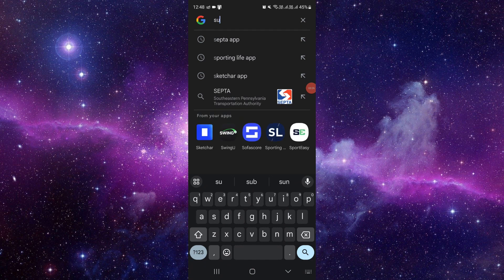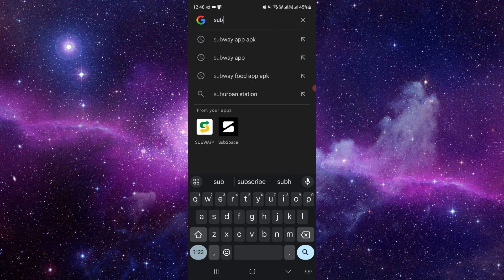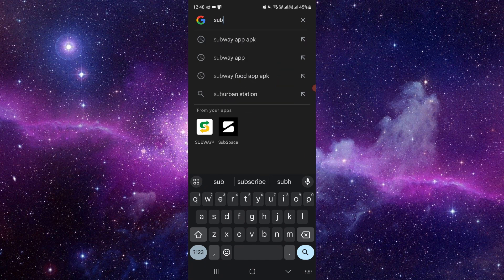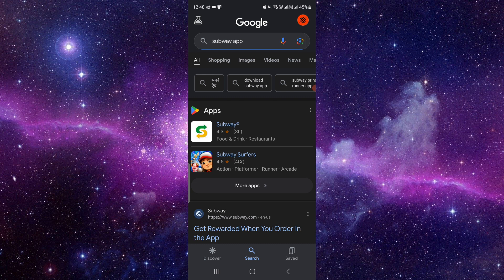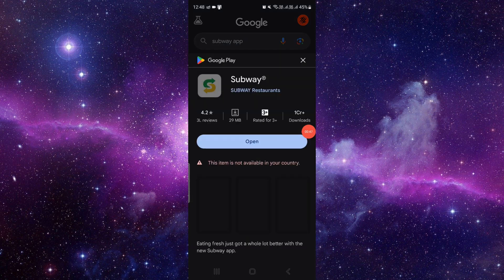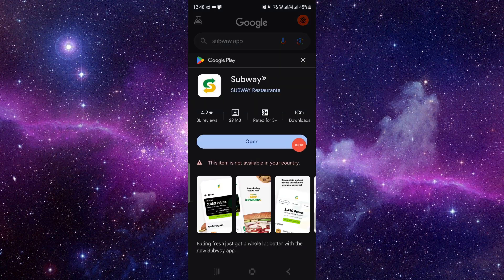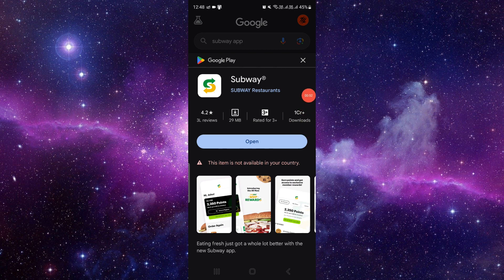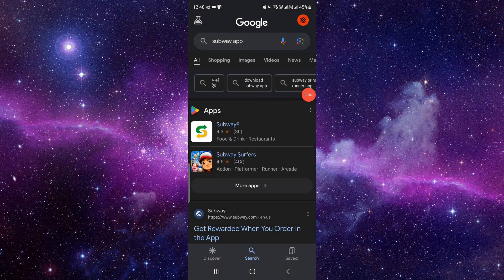✅ How to Update Subway App 2024 (Full Guide)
Keeping your Subway App up to date ensures you have the latest features and improvements. In this comprehensive guide, we provide a step-by-step tutorial on how to update the Subway App on your device. Whether you're a regular commuter or occasional user, we've got you covered. Follow our detailed instructions for a seamless updating process.

Key Steps:
- Step-by-step guide to updating Subway App
- Tips for optimizing your Subway App experience
- Explore the latest features and improvements with our detailed instructions